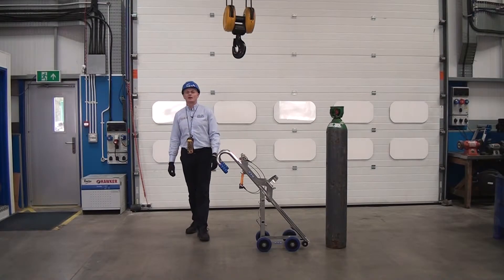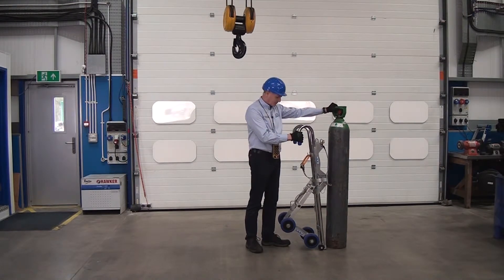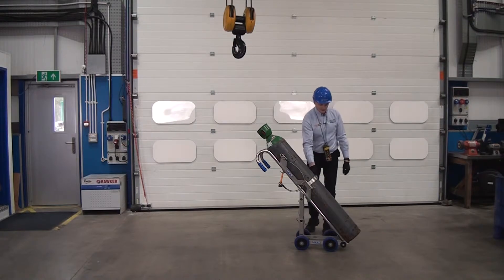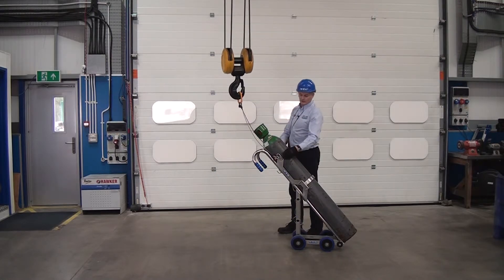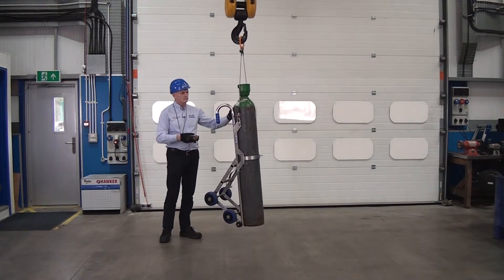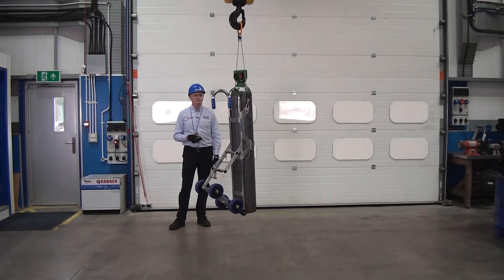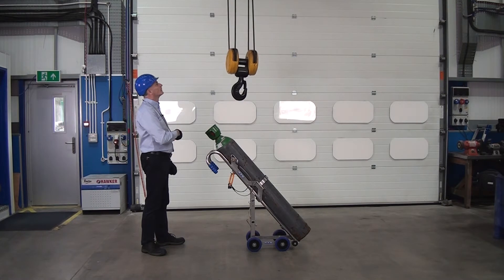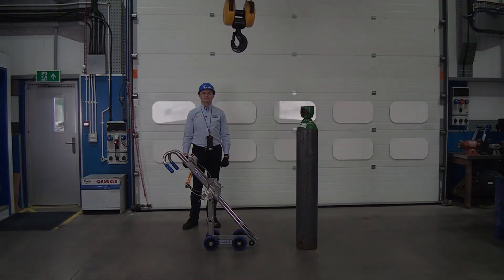Gas Cylinder Trolley with Lifting Hoist (Model: CTS02)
This gas trolley, allows you to handle cylinders with minimal effort. It also has the added feature of a lifting hoist, so you can lift the loaded trolley from the ground to move it onto different levels. A fixed clamping band keeps the cylinder secure in the trolley while you hoist it.

STS design and manufacture in the UK supplying safe materials handling equipment suitable for use in any industrial environment. We offer a wide range of bespoke manual handling units to lift, move and handle all kinds of loads.